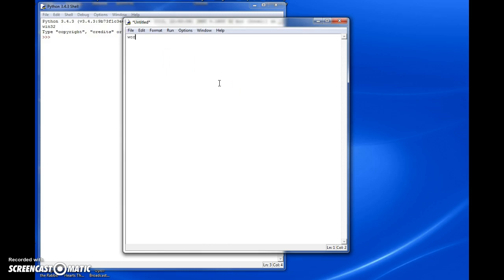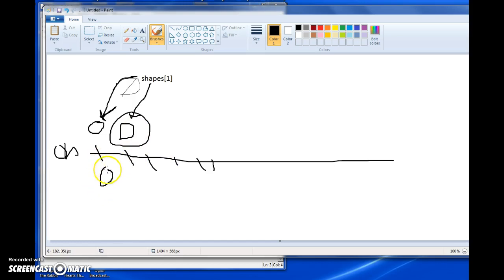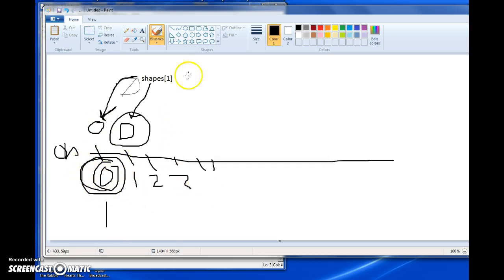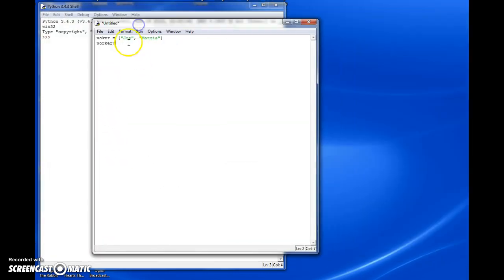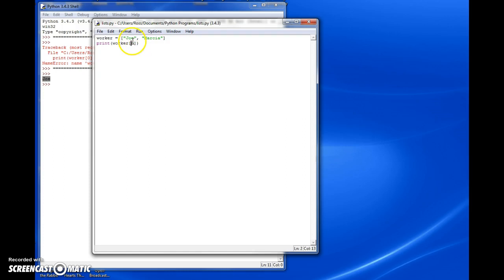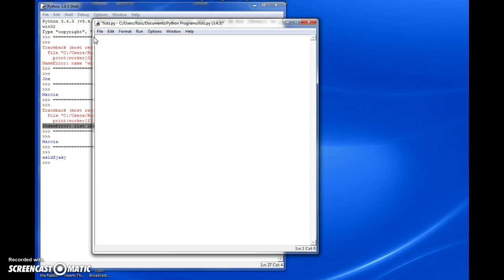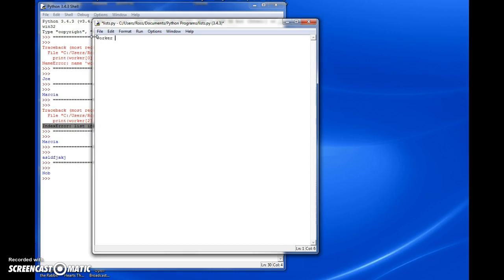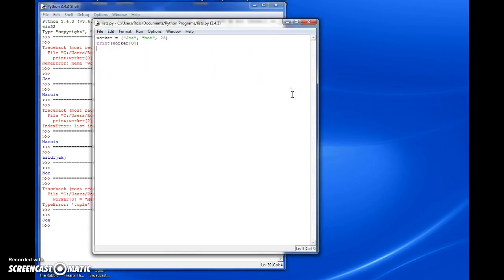Programming with Python #6: Constants and Lists